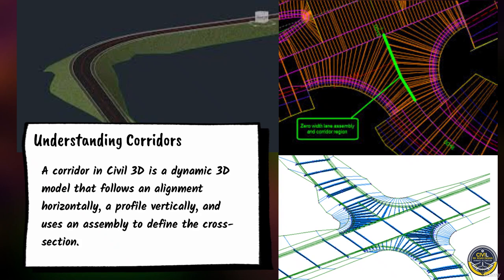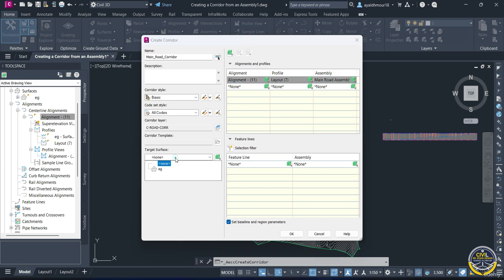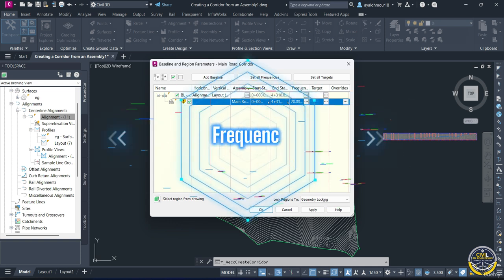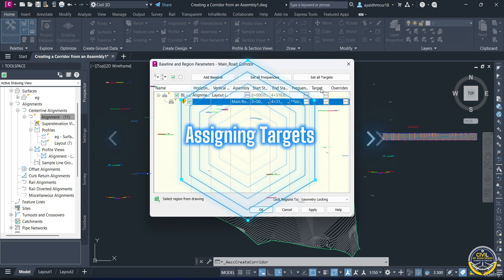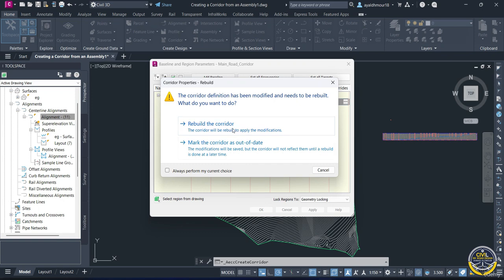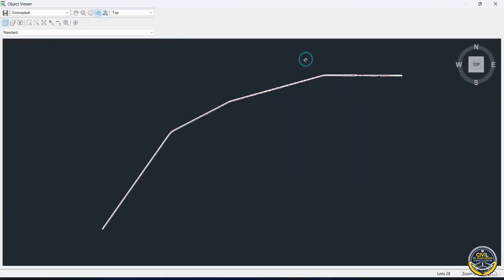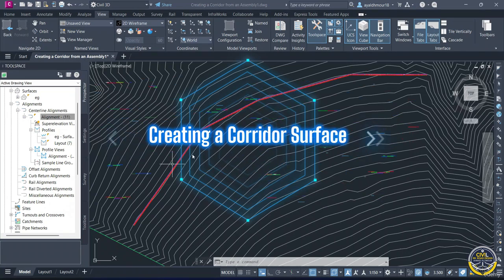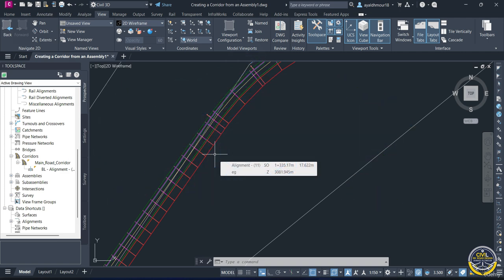Civil 3D Corridors: Create a Corridor from an Assembly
In this lesson, you’ll build a full Civil 3D corridor from an Assembly and learn the complete corridor workflow:
create the corridor, place regions, set frequency, assign targets, view it in 3D, generate corridor surfaces, and rebuild when edits are needed.

✅ In this video:
• Understanding Corridors (what a corridor represents)
• Creating a New Corridor (baseline + assembly assignment)
• Placing the Corridor Region (region limits and structure)
• Frequency (how often Civil 3D samples the model)
• Assigning Targets (alignments, surfaces, offsets, feature lines)
• Viewing the Corridor in 3D (quick visual verification)
• Creating a Corridor Surface (Top surface workflow)
• Corridor Editing and Rebuilding (update the model correctly)

📌 Part of the “Civil 3D Ultimate Road Design – Theory to Practice” series.
Next lesson: Building intelligent corridor surfaces + volume models

CHAPTERS (add timestamps after publishing)
00:00 Intro
00:25 What a corridor is (quick overview)
01:10 Create a new corridor (baseline + assembly)
03:10 Place corridor regions
04:20 Frequency settings (why it matters)
05:20 Assign targets (surface / alignment / offsets)
06:40 View corridor in 3D (quick checks)
07:30 Create corridor surface (Top surface)
09:00 Edit + rebuild workflow
10:10 Summary + next lesson